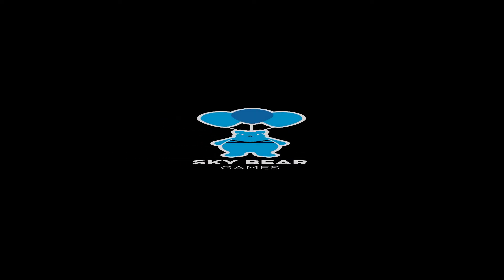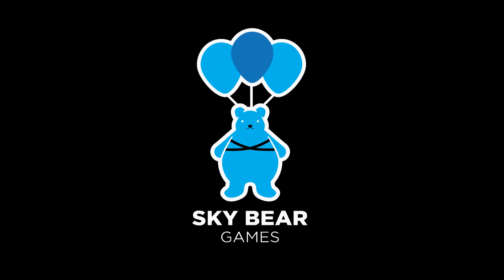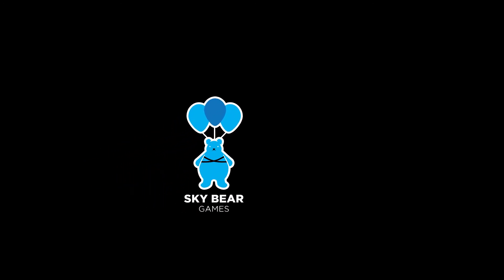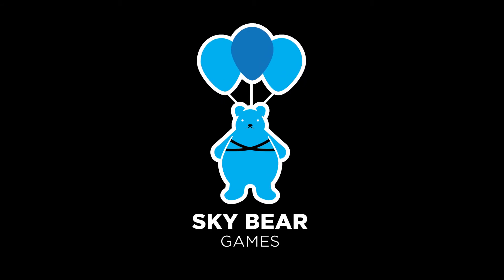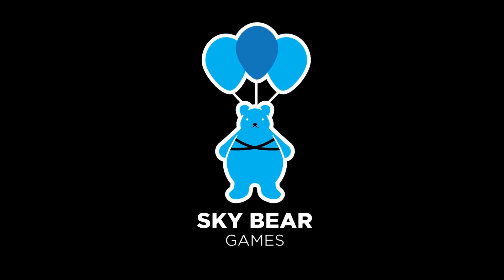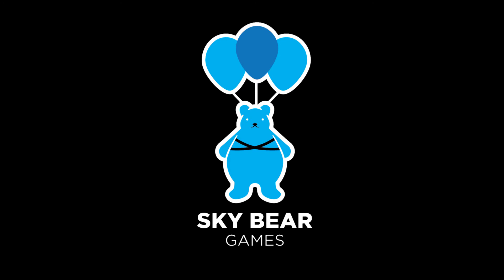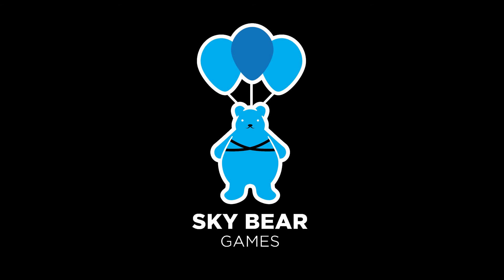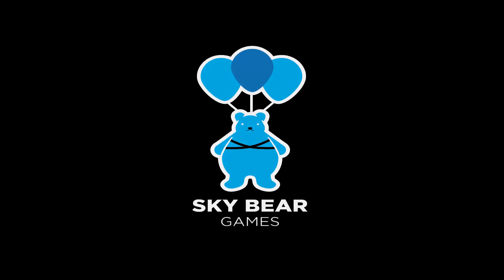Marvel Champions - Gaming in the time of Covid || The Sky Bear Games Podcast Episode 5